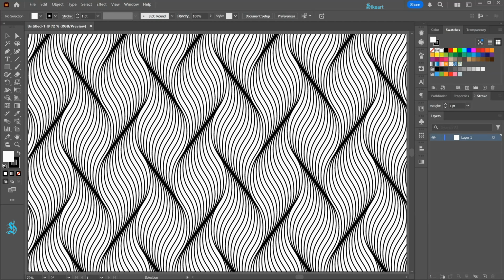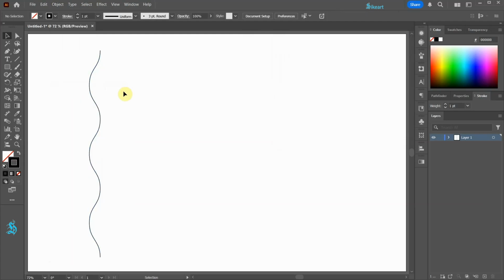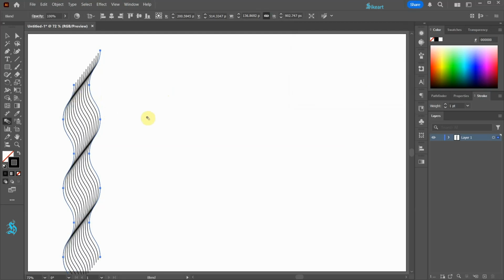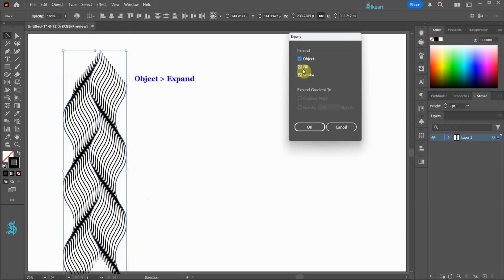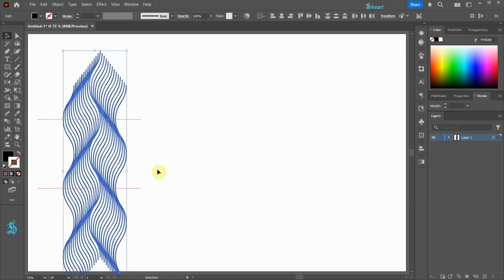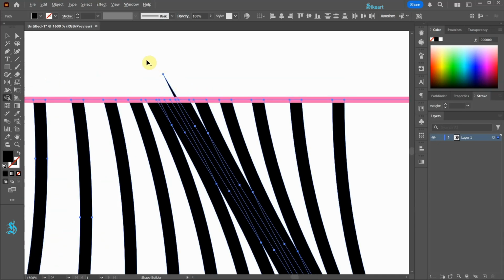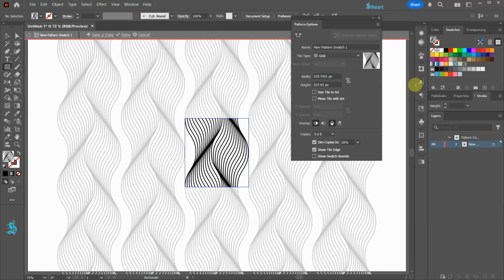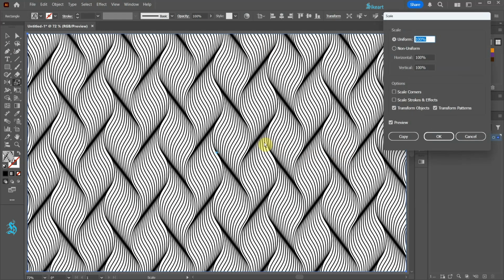How to Design a Wavy Braid Pattern in Adobe Illustrator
Learn how to create this easy pattern with step-by-step instructions.
TUTORIALS